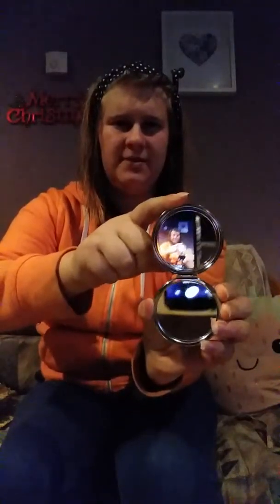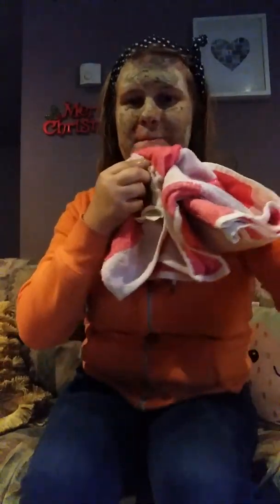Trying Different Face Masks